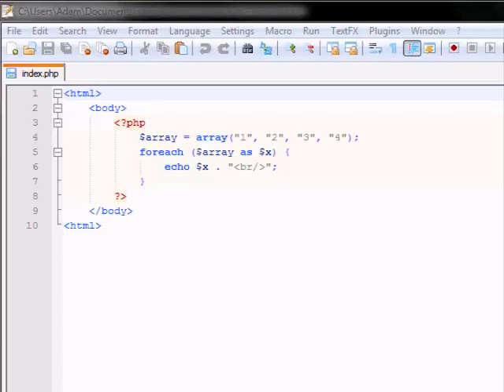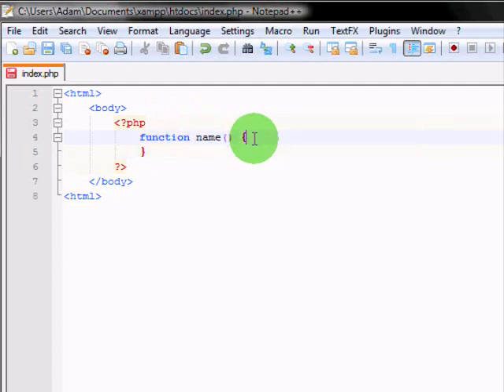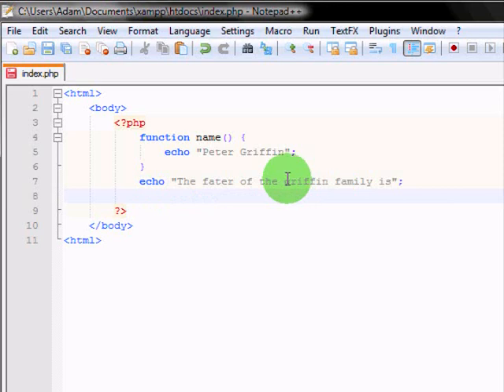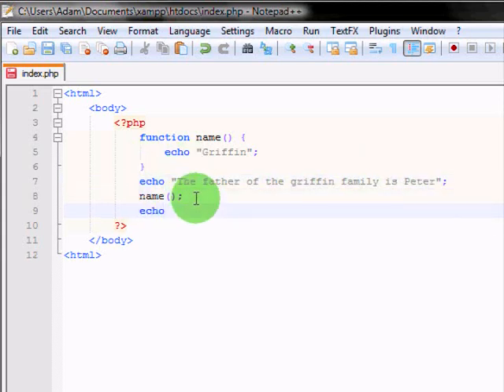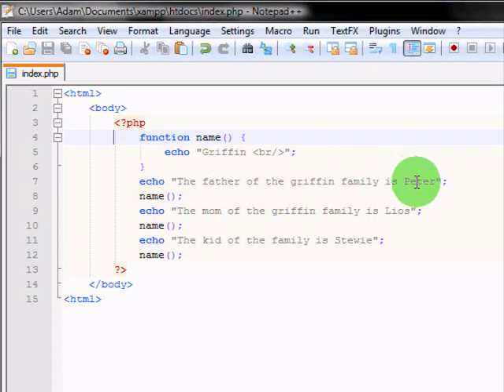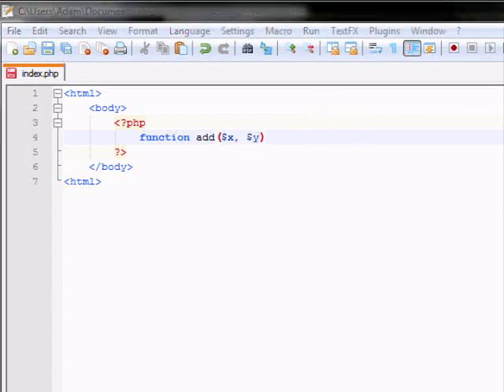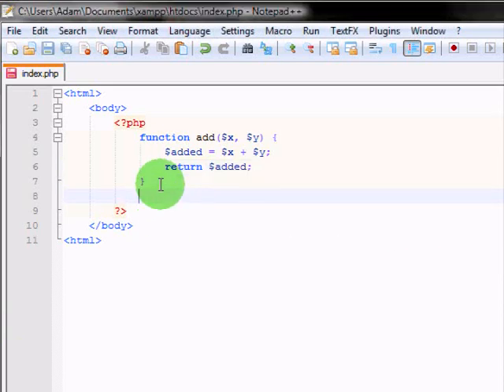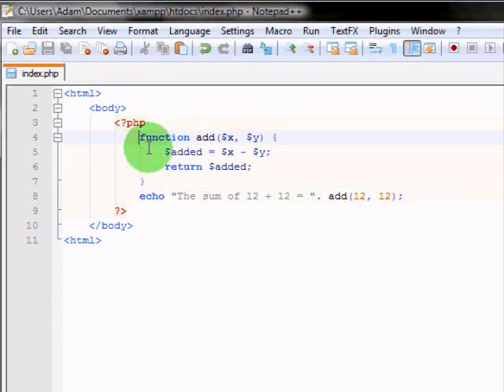Php Tutorials Lesson 8 - Functions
Php Tutorials Lesson 8 - Functions, php learning